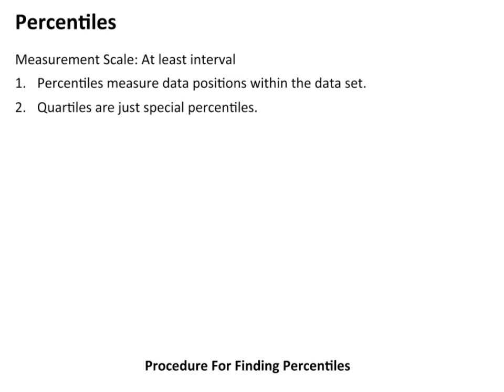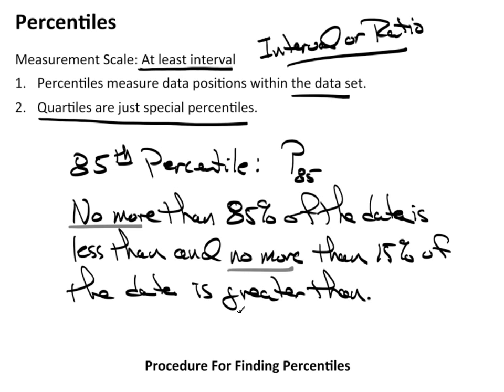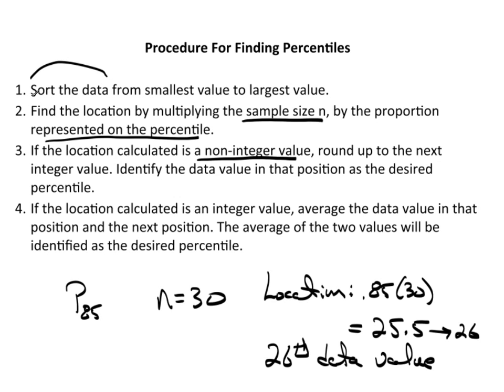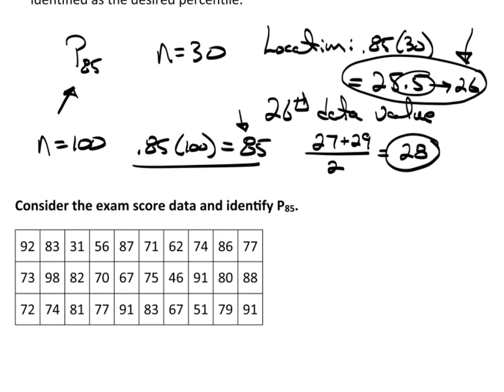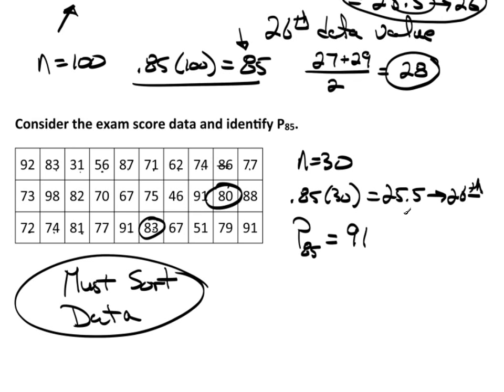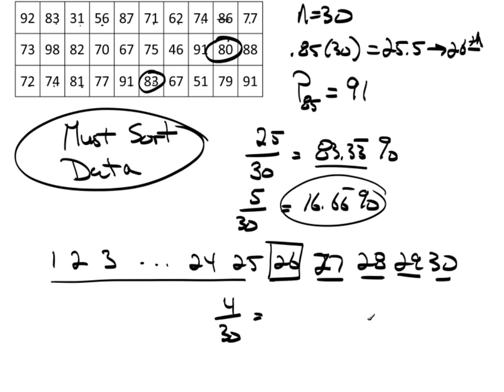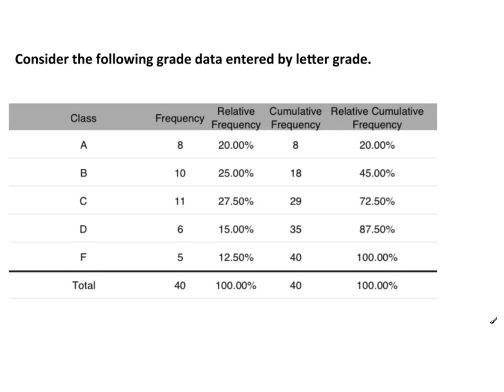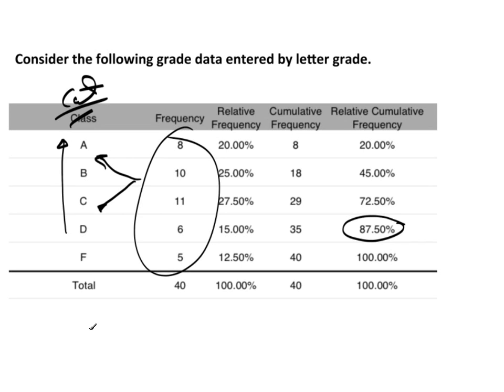C4P5.mov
Calculating Percentiles